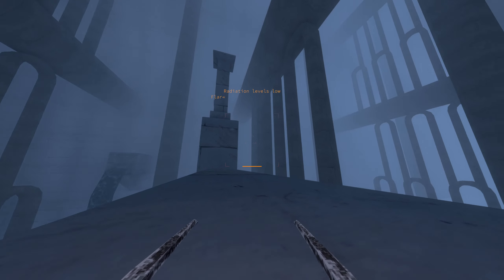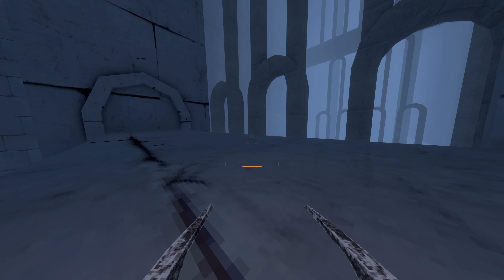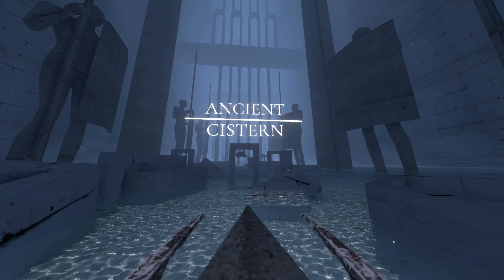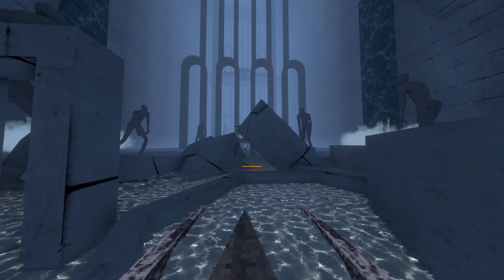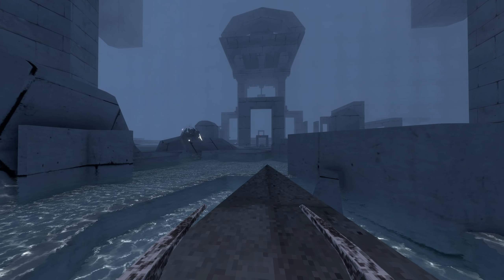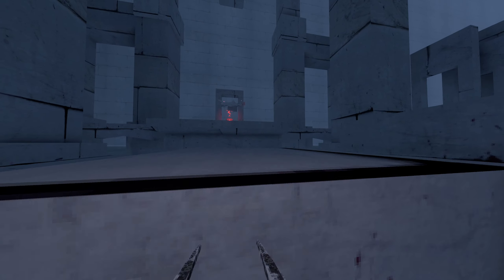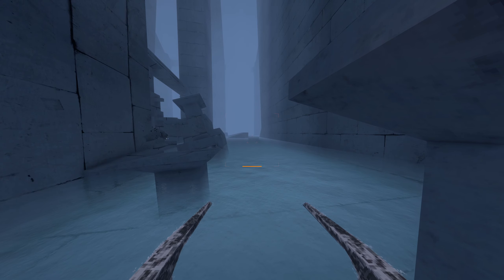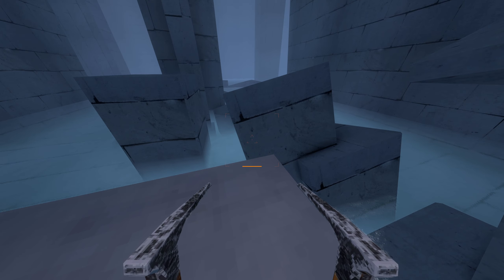Did They Trap a God in the Machine? - Lorn's Lure: Part 4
Become a $0.99 Channel Member and get early access to videos, custom emojis, and more!:

Channel Members:
Casefozza
Jensom
JVF
ClarityOpaque
Chris Aldrich
Gaumlagon
Scorrwaz
kyrenekyorl2
Claerwen Morgenstern

—Chapters—
0:00 Stinger
0:06 Ancient Cistern